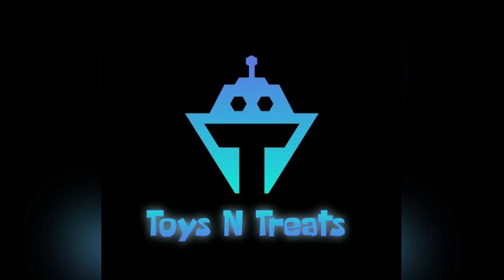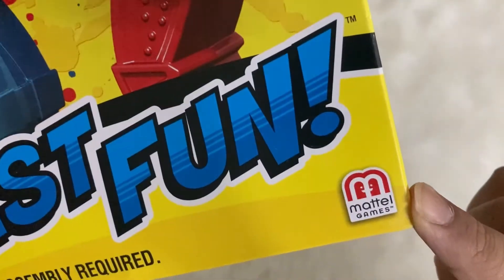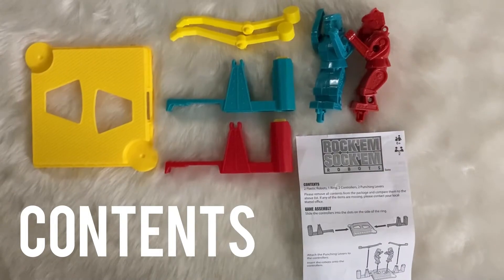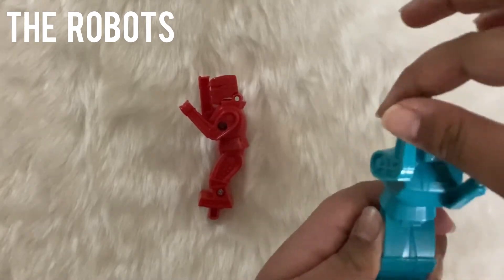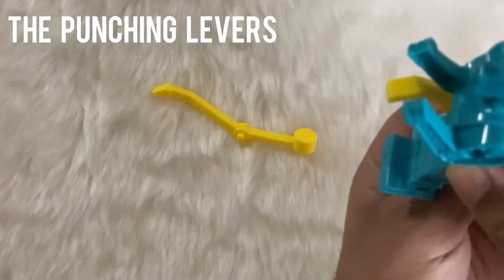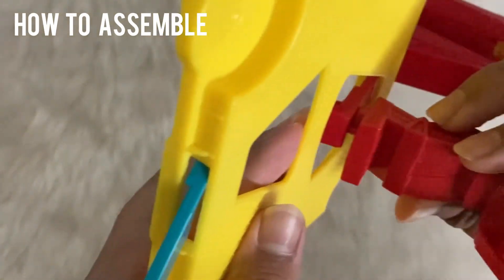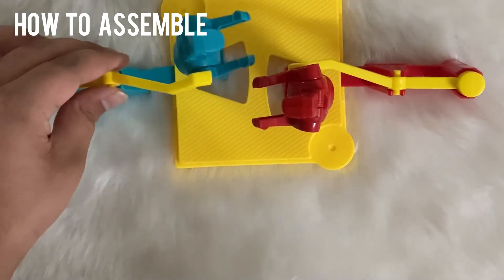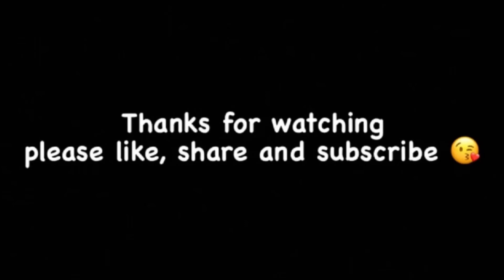Rock'em Sock'em Robots game | Review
Hello you guys I'm back with a new video in this video, I'm going to review this fun game by Mattel which is called the Rock'em Sock'em robots, it's the fast fun version and very fun to play it is smaller than the original version. hope you guys like this video and do share and subscribe to the channel if you haven't already.